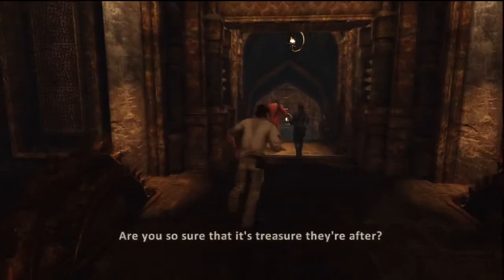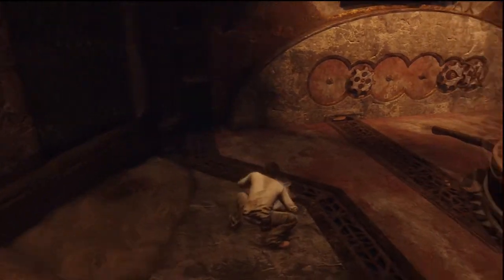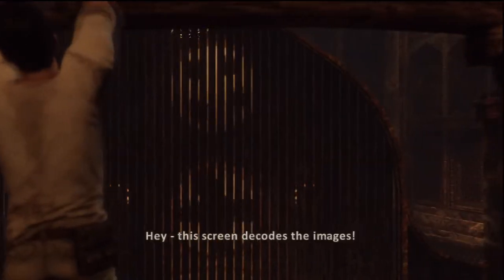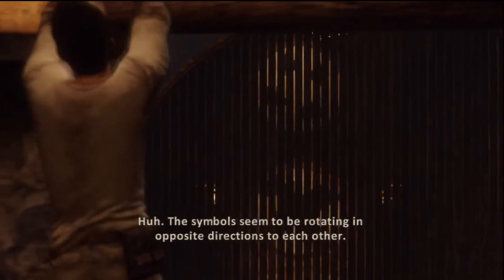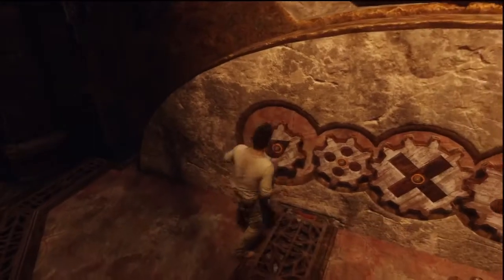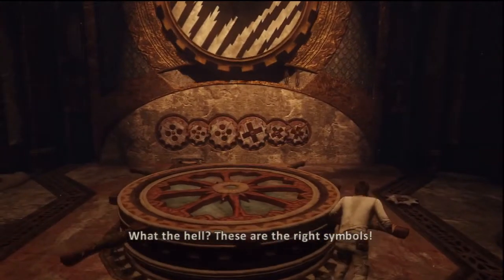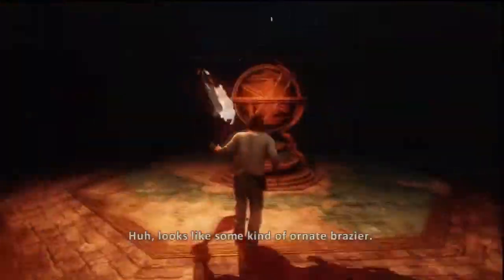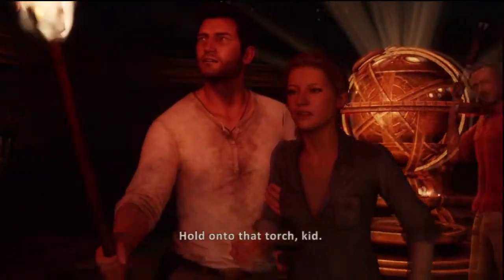Uncharted 3: Drake's Deception playthrough (24) Spin me 'round!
Welcome to the Uncharted 3: Drake's Deception playthrough; watch as I run through the game 'blind', throwing Nathan Drake yet again into sticky situations and difficult circumstances... in HD.